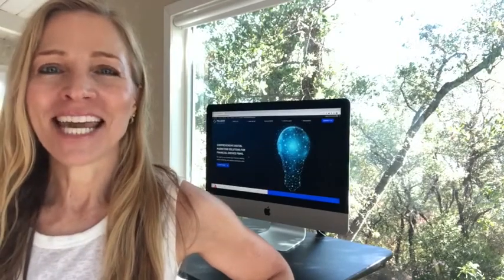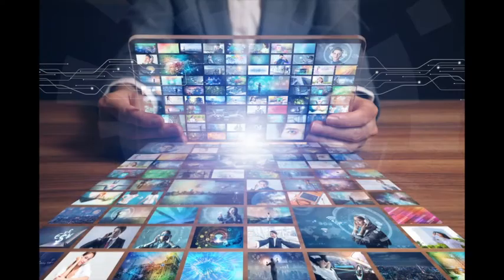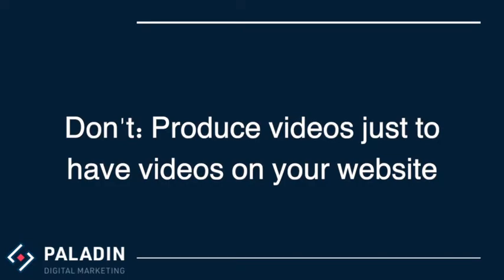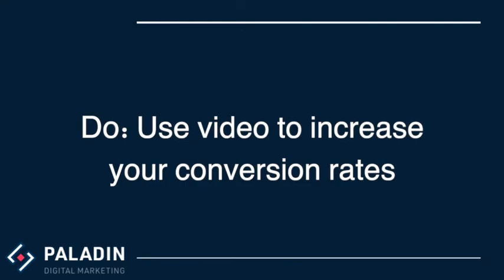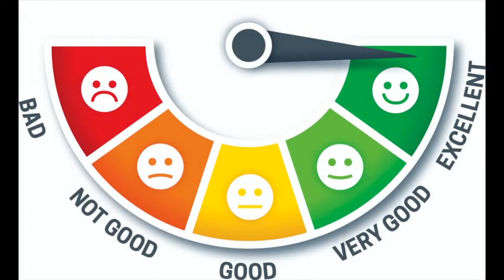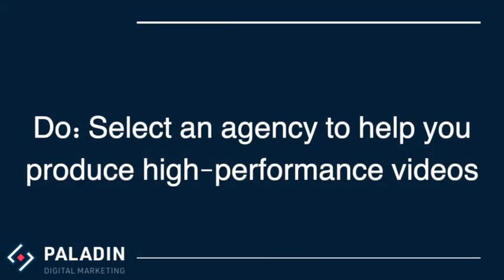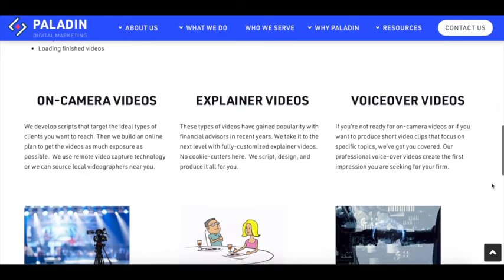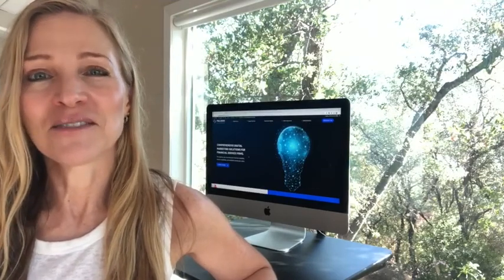Do's and Don'ts for Financial Advisor Videos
Financial advisor videos are a great way to introduce yourself and your firm to potential clients. You can use these financial advisor videos on your website, landing pages, and social media channels. Videos can help with your over-all digital marketing efforts, yet many advisors are still not creating them. Paladin Digital Marketing can provide your firm with the tools and expertise necessary to make videos that will delight your viewers.

Transcript:
Hi, my name is Tiffaney Cahill. I am a senior relationship manager at Paladin Digital Marketing.
Paladin is a full-service digital marketing agency that specializes in working with firms in the financial service industry.

In this short video, we are going to discuss 5 Do's and Don'ts when producing a financial advisor video.
Do Use of video to increase your SEO rankings
Google gives a higher ranking to websites that use video to deliver content to investors. Plus, an informative video will keep people on your site longer, lower your bounce rate, and increase your click-through rates which tells Google investors like your content.

Don't produce videos just to have videos on your website
Choose your subject matter wisely. Think about your target audience and their primary financial pain points. What are their biggest concerns and fears? What information are they seeking on the Internet? Address the pain points and answer their questions. You will create a video that produces results.

Do Use video to increase your conversion rates
Use videos to introduce yourself, your services, your benefits, and your firm. Place these videos on your website and landing pages. Video allows you to personalize the buyer's journey, and hopefully give them that extra nudge to click on an offer, view additional pages on your website, or initiate contact.

Don't forget about the importance of backlinks
By producing video content that is both relevant and easily shared, you are making it possible for other sites or people to share your content on their platforms and link it back to your website.

Do select an agency to help you produce high-performance videos
Videos will need editing, music, and relevant graphics to create the electronic first impression that you are seeking. You may write the script and use a Digital Marketing Agency to produce the videos for you. Or, you may prefer to outsource the entire project to an agency that specializes in working with financial advisors.